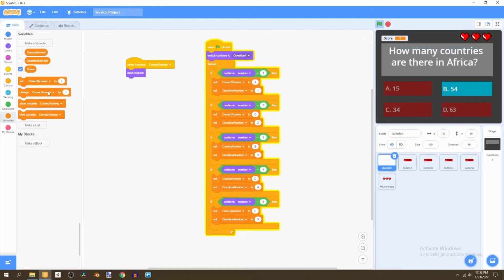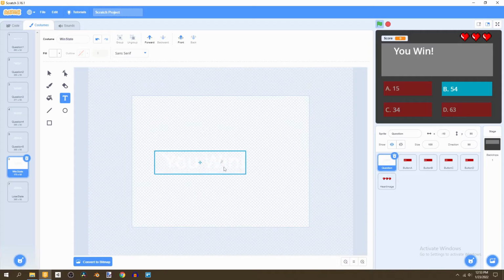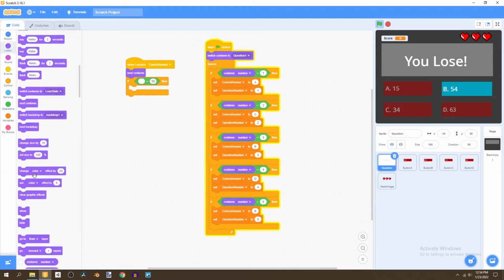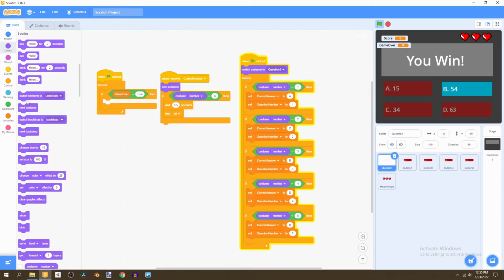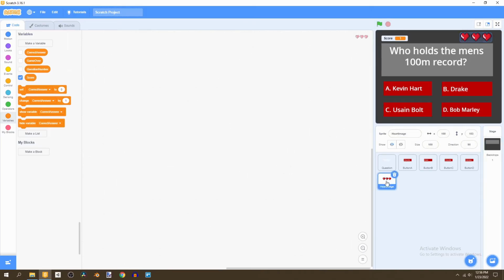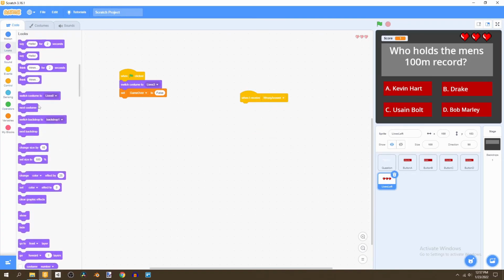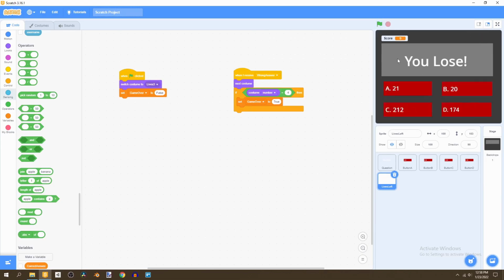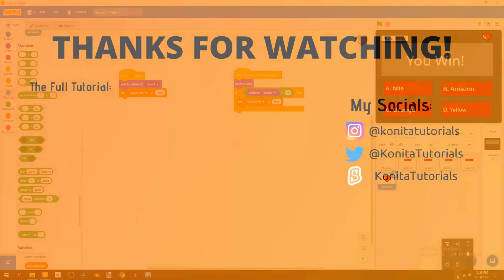How to Make a Quiz Game in Scratch (Part 4) - Winning and Losing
In this video we will be adding losing and winning into the game!